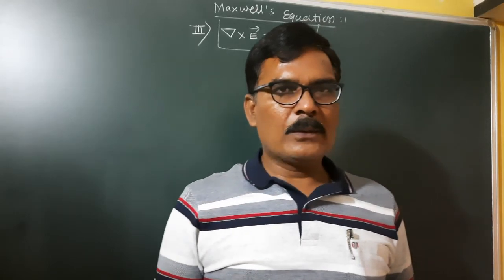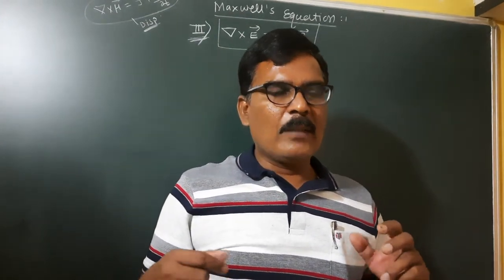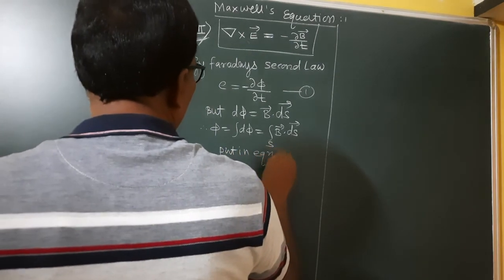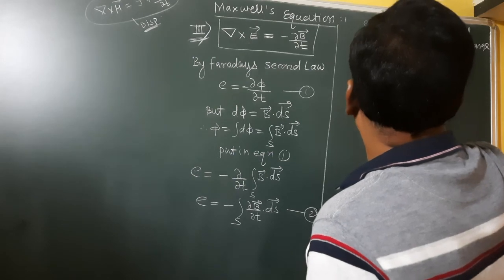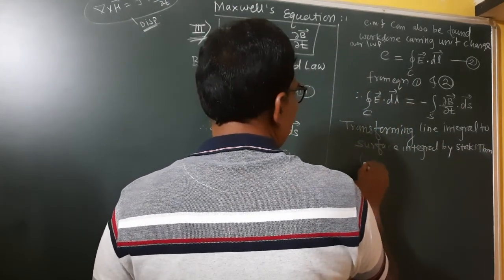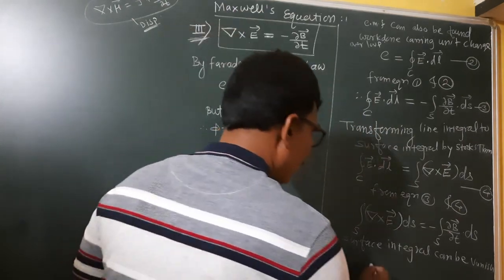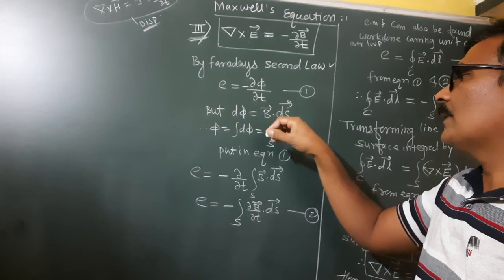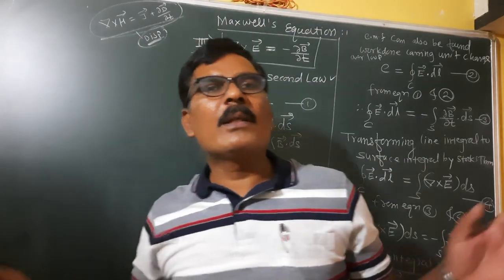maxwells equation third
T.Y.B.Sc. PHYSICS SEM V